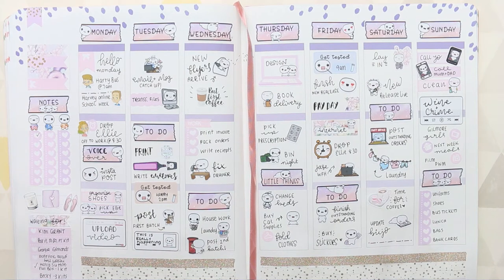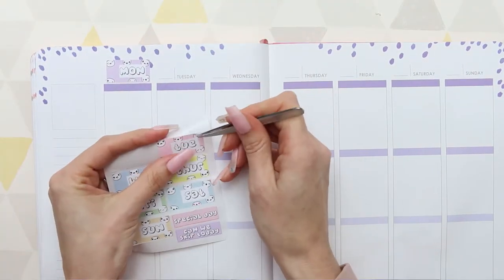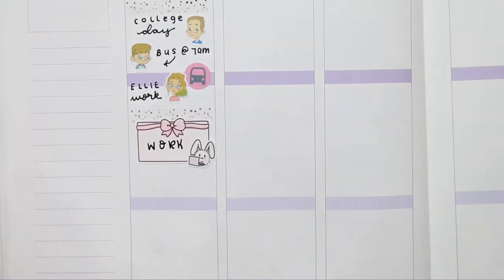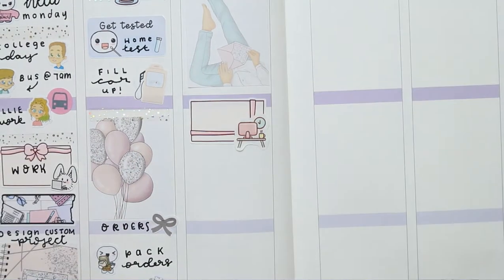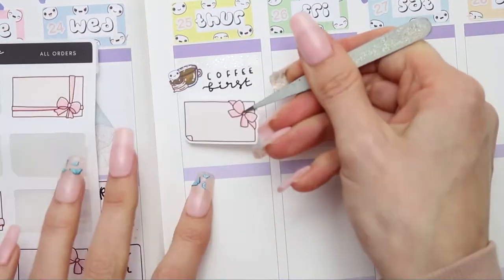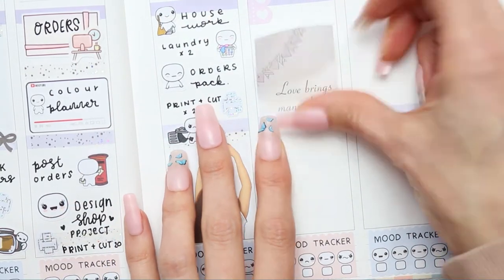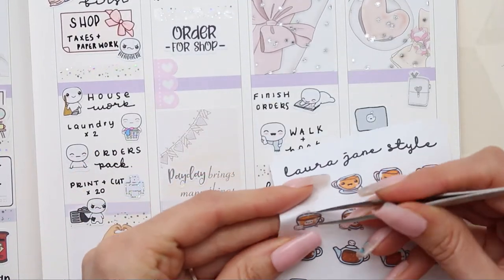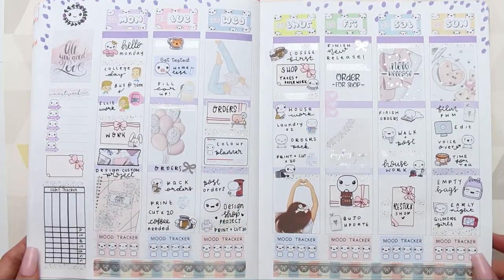Plan with me, foil, foil and more foil!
Hi welcome back to another plan with me video. This week i wanted to have a spread that cheered me up after an eventful weekend 😅for me that means foil and sparkle! I hope you enjoy this weeks video, there will be another video going up on Wednesday which im so excited about, its something new and different for me.

What pen do you use?